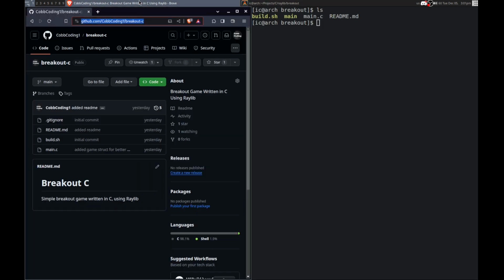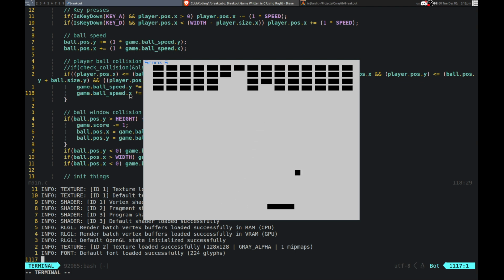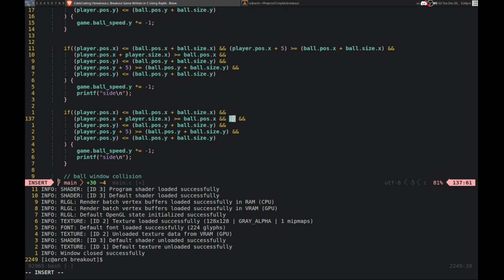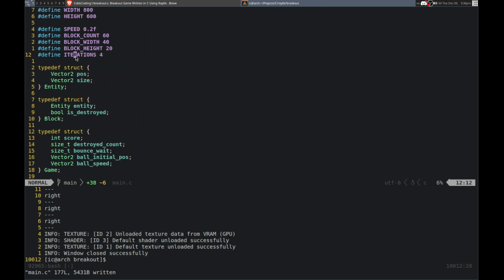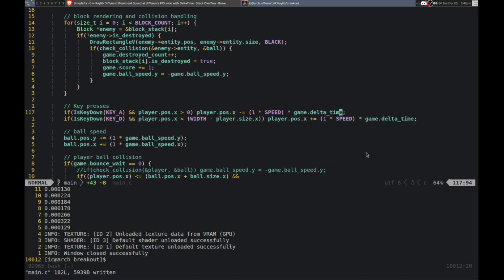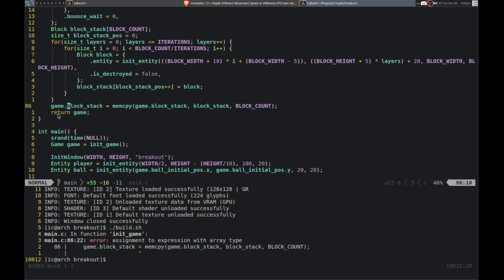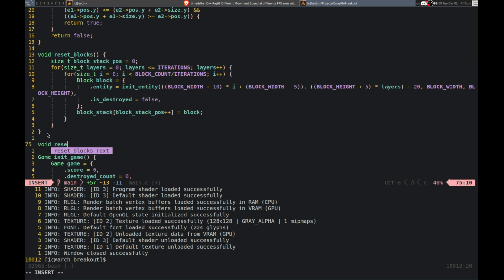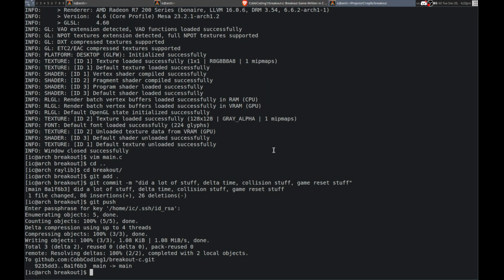Game Development in C With Raylib - Game State